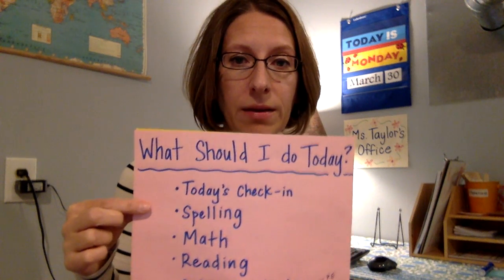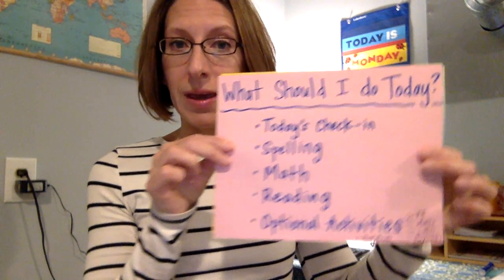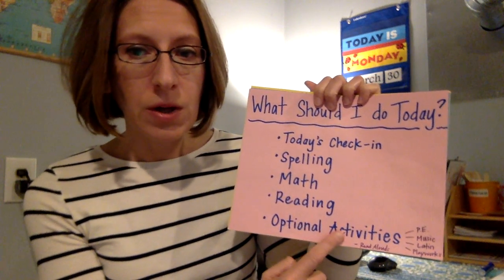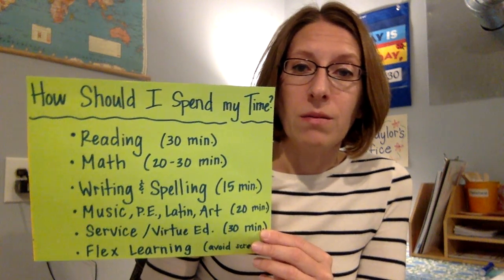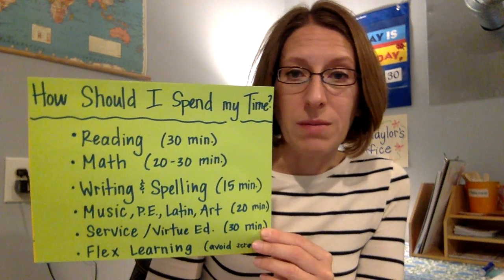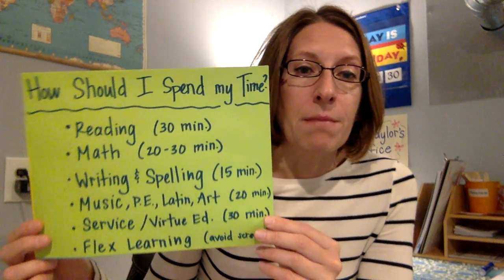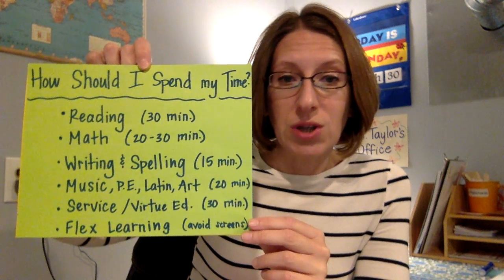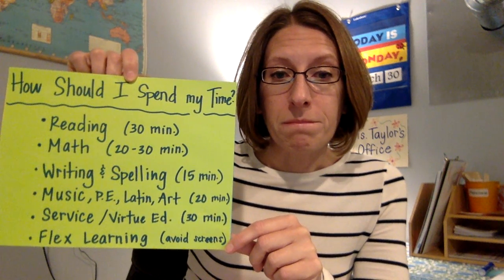March 30 Good Morning, Scholars!